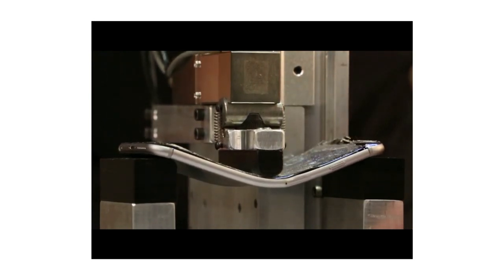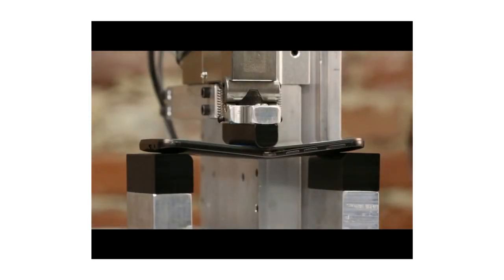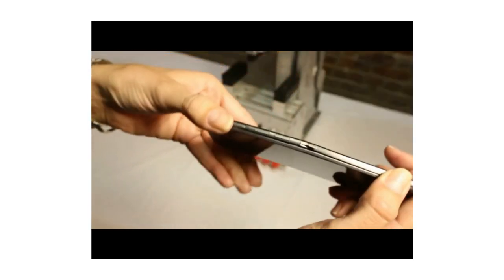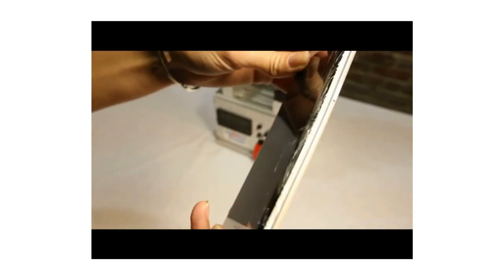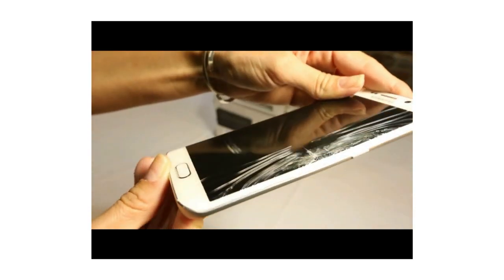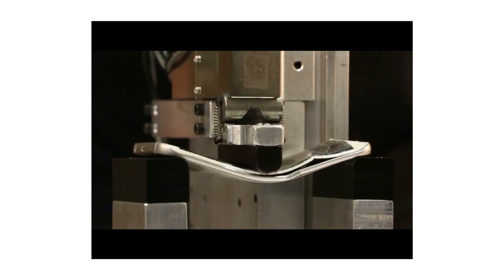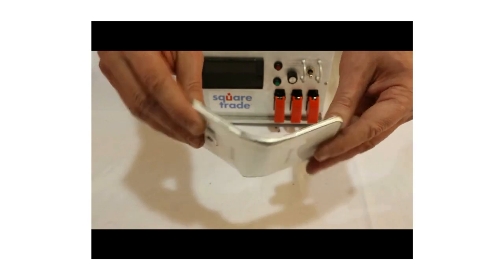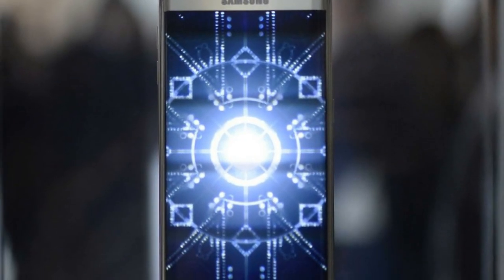Samsung's Galaxy S6 Edge have a bending problem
US phone insurance brand SquareTrade used their "BendBot" robots to apply pressure to each phone. This results are in front of you so that you can see exactly how much pressure is required to break each handset.
 The company says that BendBot "simulates the forces produced in the average person's back pocket" and can apply up to 350 pounds of force to a phone.
 The iPhone 6 Plus takes 110 pounds of pressure before it noticeably bends. At this point the phone is still functioning normally however. It experiences "catastrophic failure" at 179 pounds of force.
 Samsung's not-yet released Galaxy S6 Edge fares considerably worse. It also bent at 110 pounds but the display also cracked along the curved edge at this pressure. It completely failed at a lower pressure than the iPhone at 149 pounds when the entire display shattered.
 HTC's flagship, the One M9, didn't bend at all until 120 pounds of pressure was applied. Unfortunately, it also became completely unusable at this pressure as the power button popped out of the phone's metal case.
 Since the initial reports of the iPhone 6 Plus and the resulting "bendgate" that ensued afterwards, all has been quiet from owners. Apple was quick to claim that there were only a few incidents involved and it would appear as though they may be correct.
 With the Samsung Galaxy S6 Edge bending at the same pressure, we will have to see whether any owners experience this once the device begins shipping. The issue could be more serious on this phone if it does occur on production handsets as the display cracked when the phone bent whereas the iPhone remained usable although somewhat damaged.